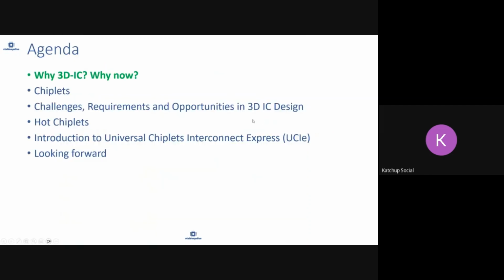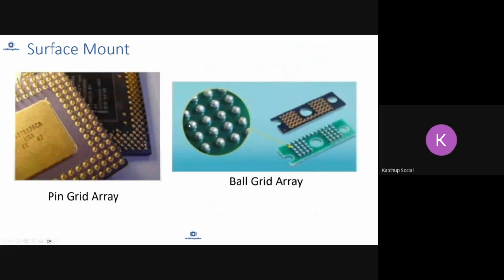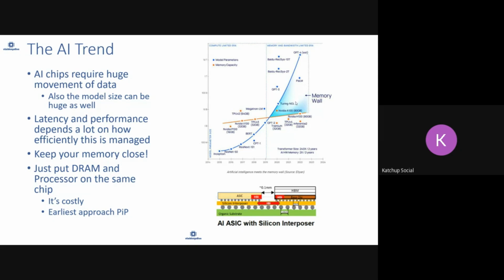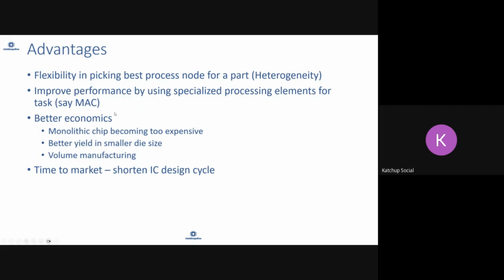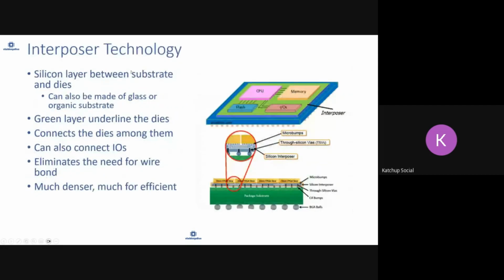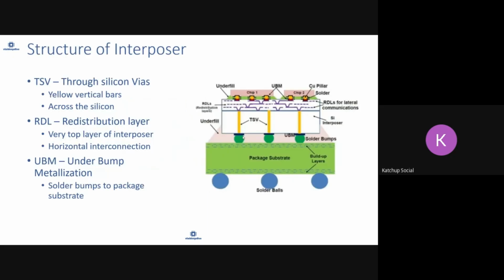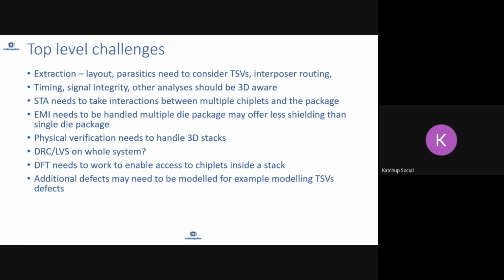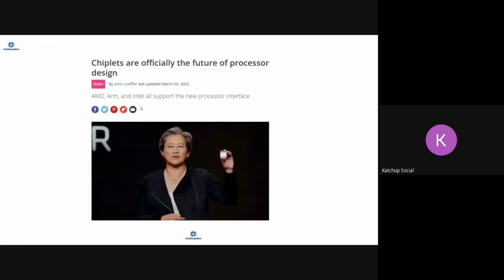3D Chips Are Solving a Critical Problem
Discover the latest advancements in 3D Integrated Circuits (ICs) and explore the current trends shaping the future of semiconductor technology. This video delves into the world of 3D ICs, discussing their benefits, challenges, and applications in various industries. From improved performance and reduced power consumption to increased complexity and design challenges, we'll cover it all. Whether you're an industry professional, a researcher, or simply interested in emerging tech trends, this video is for you. Learn about the latest developments, innovations, and predictions in the field of 3D ICs and stay ahead of the curve in the rapidly evolving world of electronics.